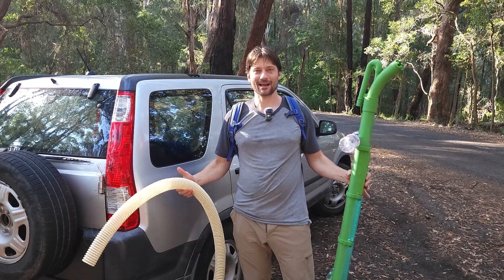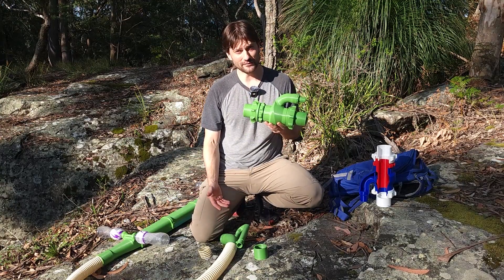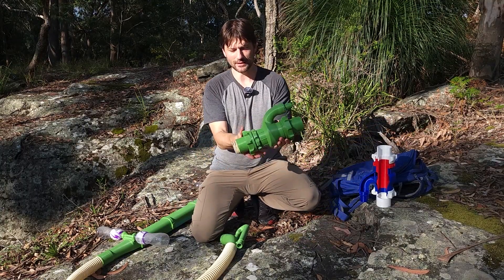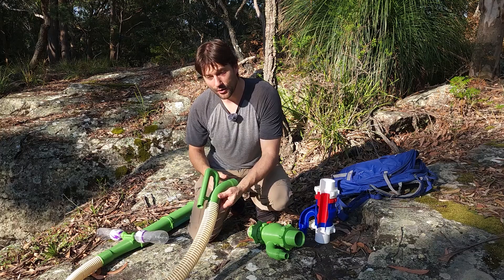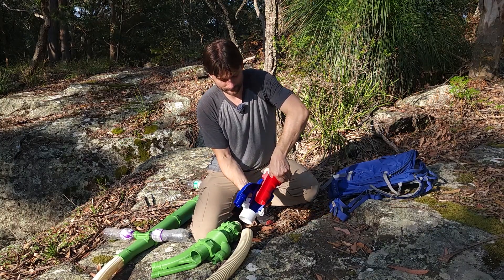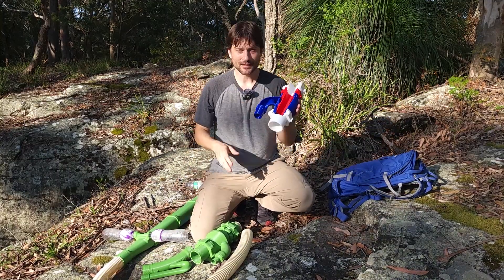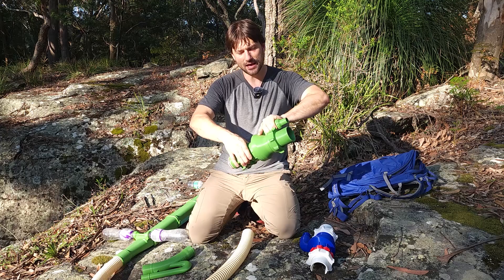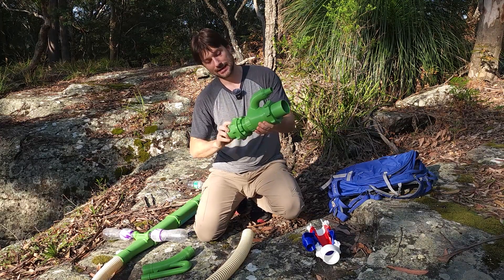I Created an Adjustable Infinity Jet Model for Gold Dredging.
I've always though this sort of thing was super cool and have recently been able to use Fusion 360 to put together a functional model that you can print for yourself.  I have made the functional model as well as the pie shaped cutout version available to download for a price from my website in case you would like to experiment with this type of jet.

PS: Check to confirm your local regulations regarding the use of a gold dredge in your area.